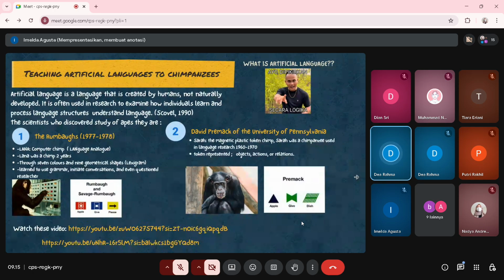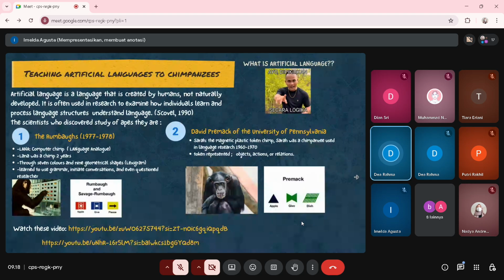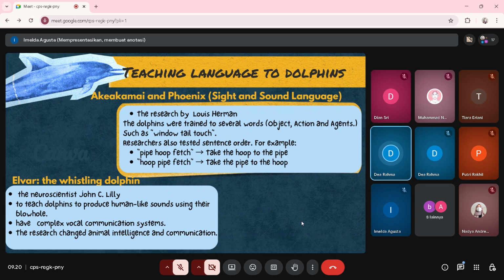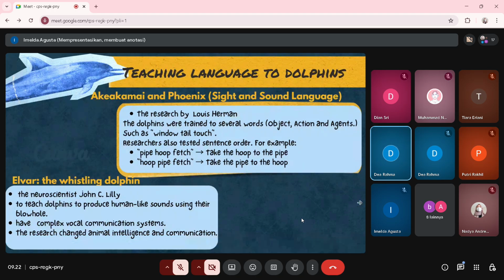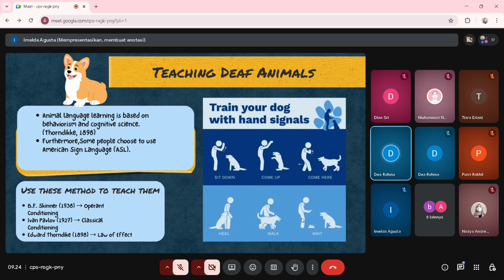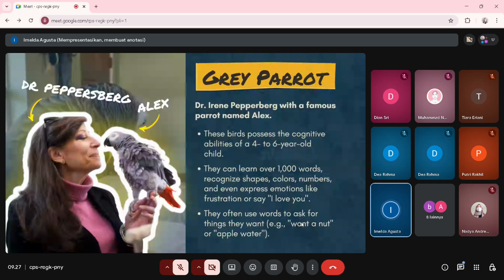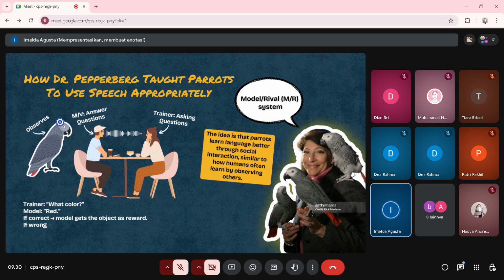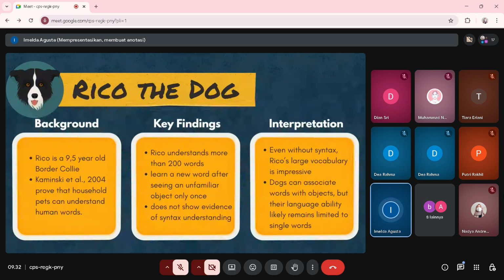Animal & Language Learning | Phsycolinguistics Course Presentation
the member of the group:
1. Dea Rahma Wulan
2. Imelda Agusta Putri
3. Nadya Andreyna